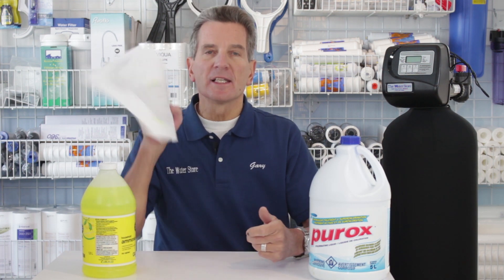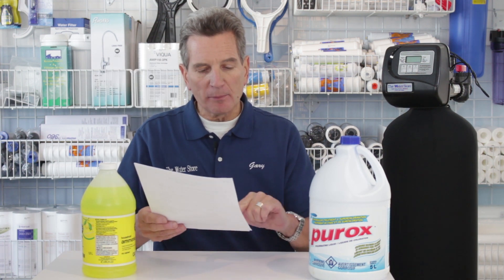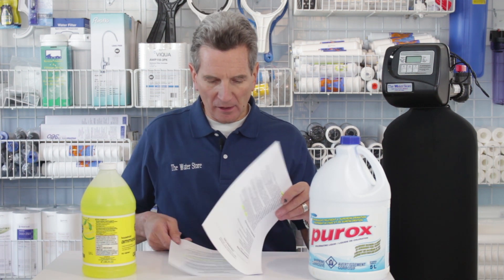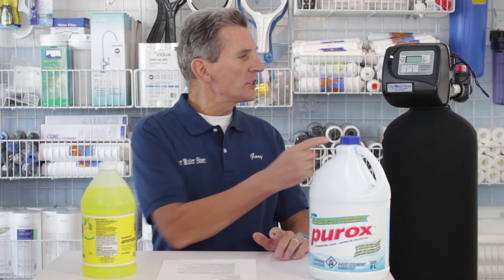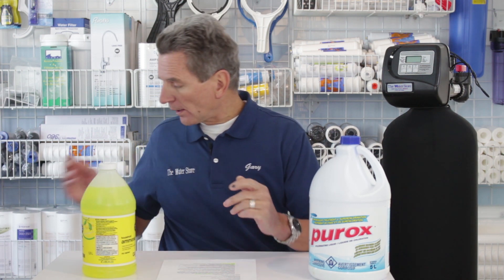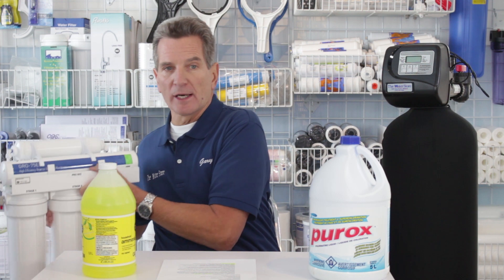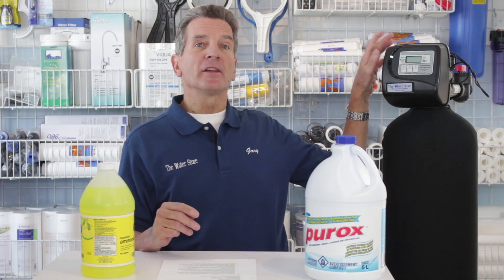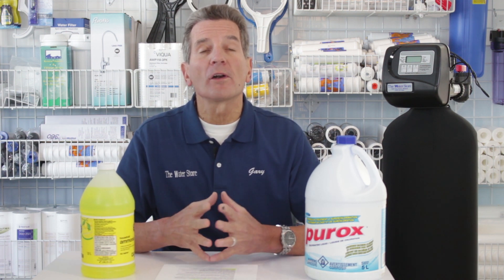How to Remove Chloramines from Water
We all know chlorine is used in home swimming pools, hot tubs, and bleach in your home. Lately we are hearing more about something called chloramine which sounds similar but is different. Chloramines are a combination of ammonia with chlorine. Unlike chlorine which dissipates fairly quickly when exposed to air, chloramines remain in the water.  Both Chlorine and Chloramines can be added to your families drinking water by municipalities to make city water safe to drink by killing the bacteria. They both work well at killing water borne bacteria in your families drinking water. But if you think drinking and bathing in disinfectants is a bad idea for your family, you are correct!
I highly recommend you read this report by Citizens Concerned about Chloramines
Do You Have Chlorine or Chloramine in Your Water?
The best way to determine what is in your municipal tap water is to call your water company and ask what they use to treat the municipal water supply. By law, they must make the composition of your water available to you. If they add ammonia, you have chloramines.
Both Chlorine and Chloramines can be removed from your drinking water, although chlorine is much easier to remove. The most common way to remove chlorine is to use a carbon-based water filter where your water enters your home. You can use a cartridge filter or back washable filters. Cartridge filters have the advantage of a lower initial cost, but require you to change them periodically as well as having the on going cost and maintenance of the replacement filters. Back washable carbon filters are more expensive up front, but filter chlorine more thoroughly and don’t require filters changes every 6 months for most families.
Since Chloramine is more difficult to remove than chlorine, there are fewer options. Cartridge based systems exist, but the cartridges operate on a very meagre flow rate, are ridiculously expensive, and the lifespan is very short. A whole house back washing filter with Centaur carbon is the best solution. These are highly effective at removing chloramine from your families water and do a great job for residential applications.
If you just want to remove chloramines from your families drinking water, we have a special reverse osmosis system to not only remove chloramine but thousands of other water contaminants too for your family